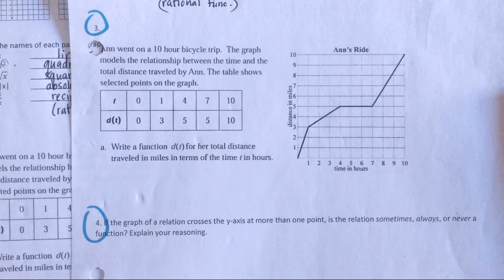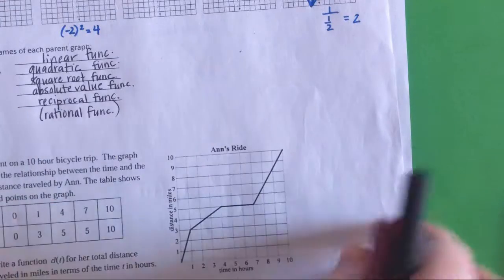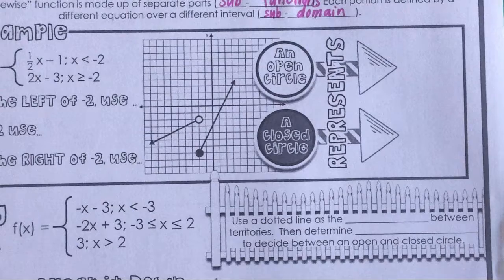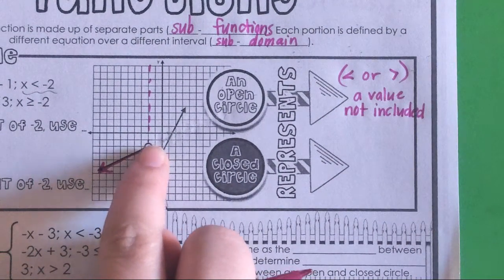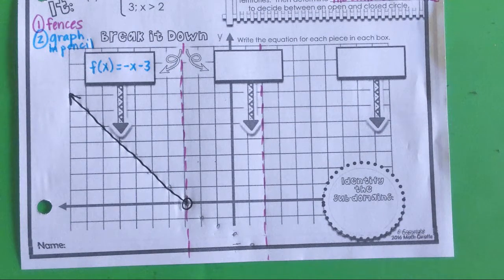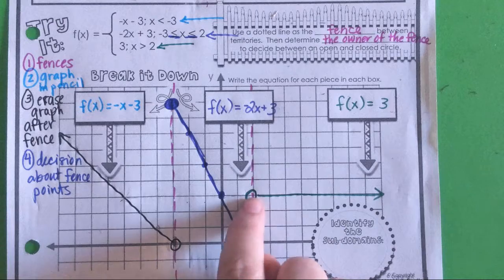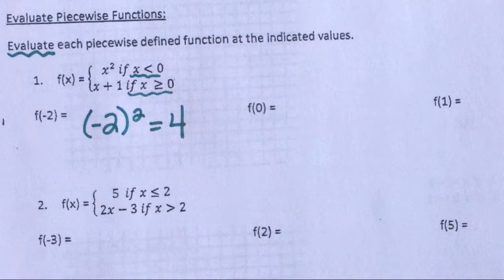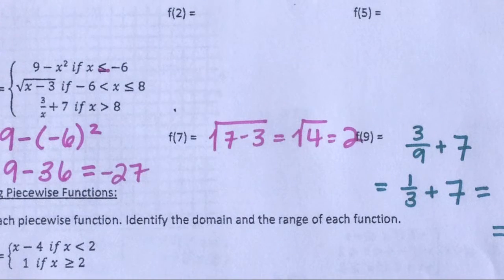2 5 Notes from 1st Period on 9 8 17